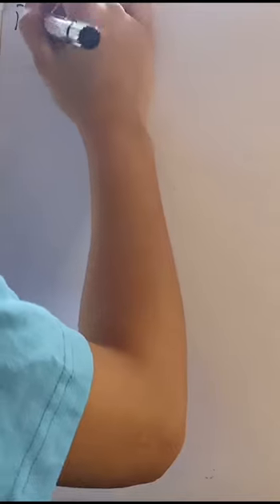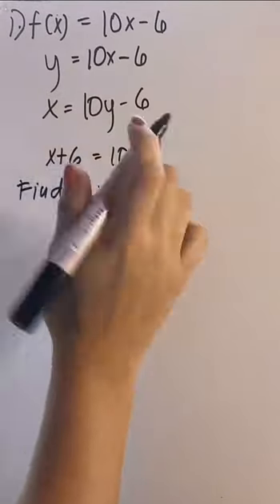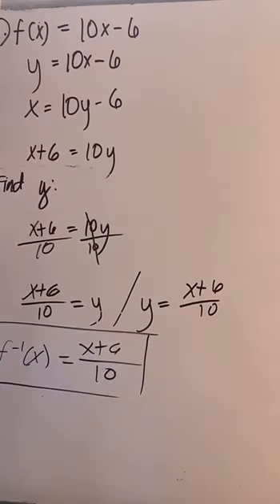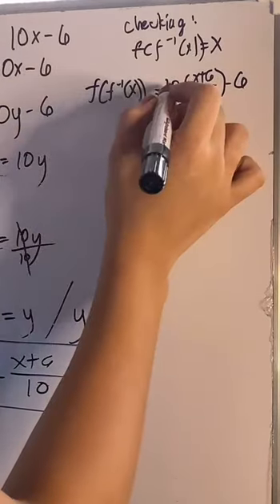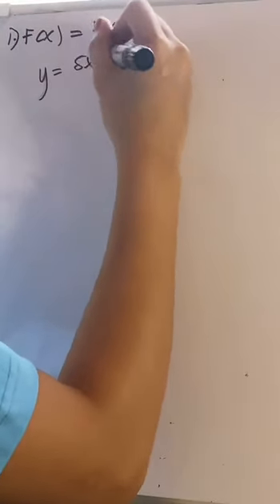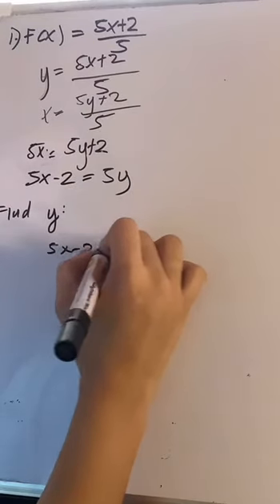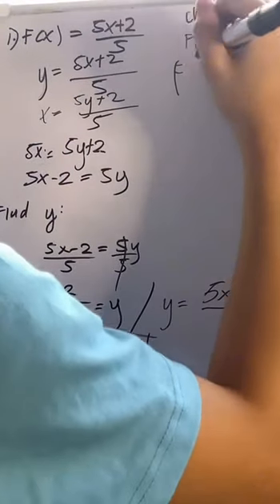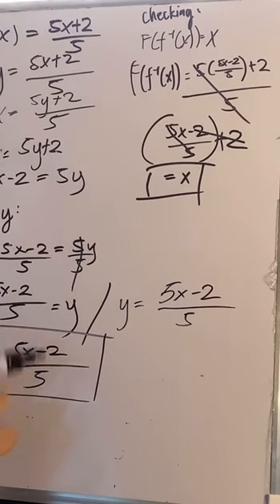FINDING THE INVERSE OF LINEAR AND RATIONAL FUNCTION (Rejeaan Sabejoon)